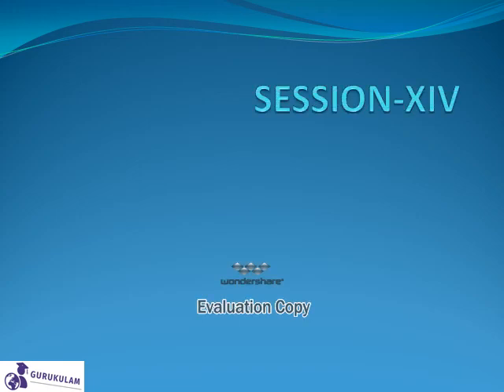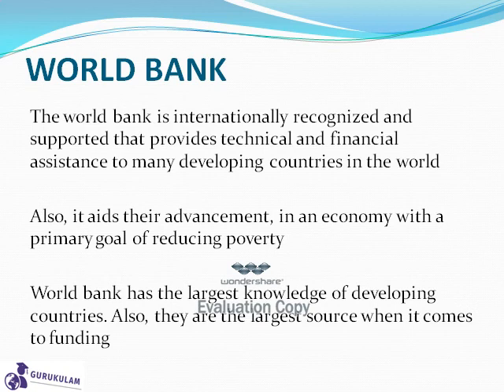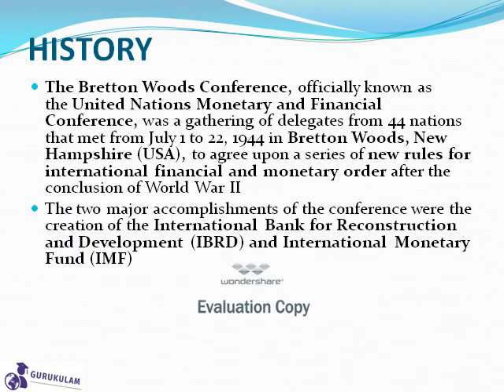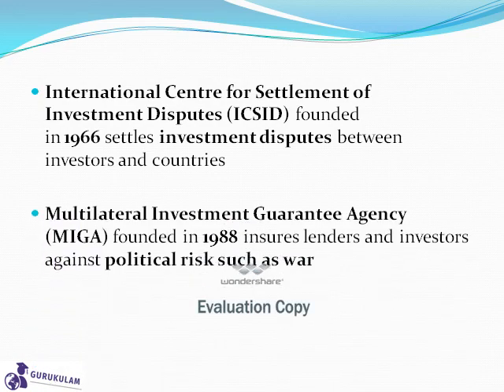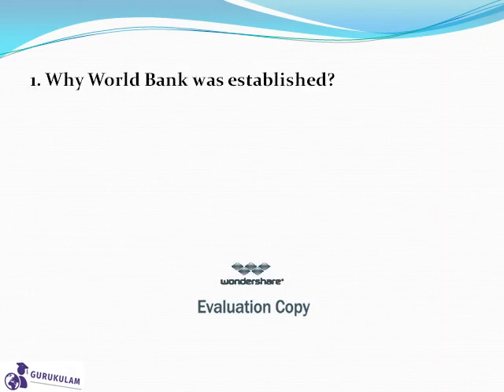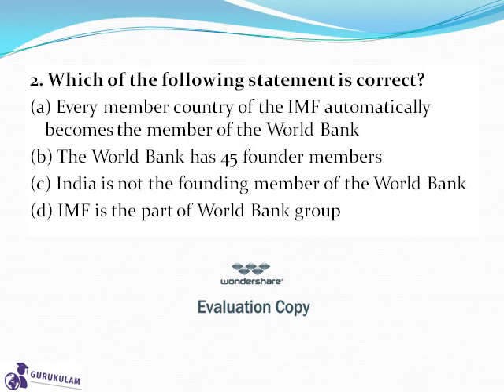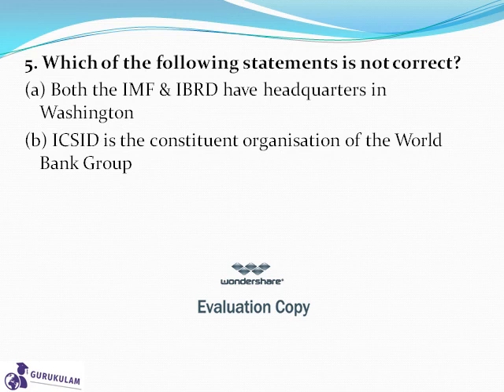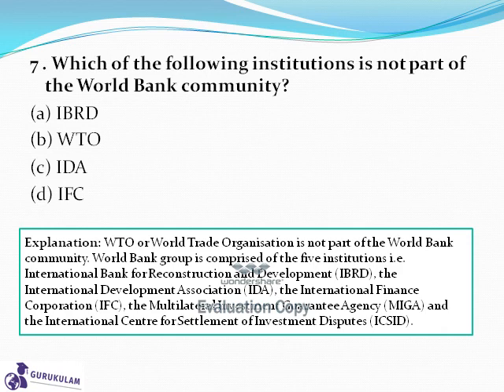Competitive Exams Self-Preparation Guide (World Bank – Previous Year Questions) - Session-XIV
GuruKulam is an online e-learning platform for Competitive exams like IBPS, Banking, SSC etc. We will guide you through Important Words (Meaning, Synonyms, Antonyms, Important Questions (General Awareness) and Current Affairs. On every Alternate day we will share Important Topics of English like Important Words (Synonyms/ Antonyms, Idioms/ Phrases etc.). These Topics are important as in past 10 years, multiple questions have repeated in different format of exams. On weekend, we will share Current Affairs content so that you will have everything for English, General Awareness & Current Affairs. You need to focus on Quant, Reasoning. On success of this Channel, we will start sharing important questions from Quant & Reasoning as well to give you comprehensive learning experience. You would not require to rush for multiple channels, question papers, mock tests, we will provide you content in one & easy format.